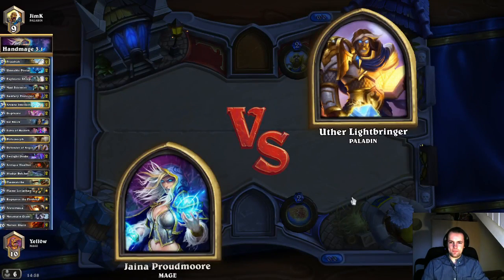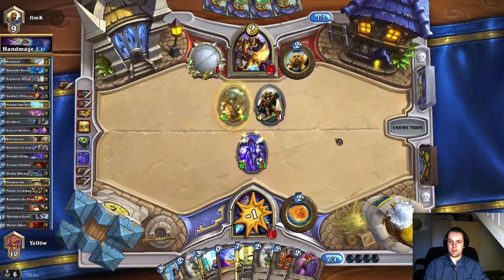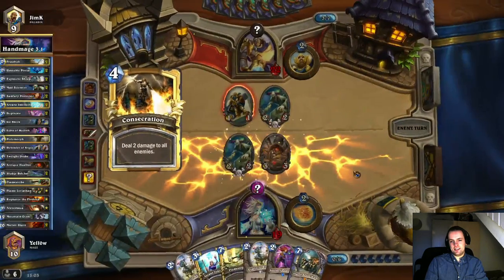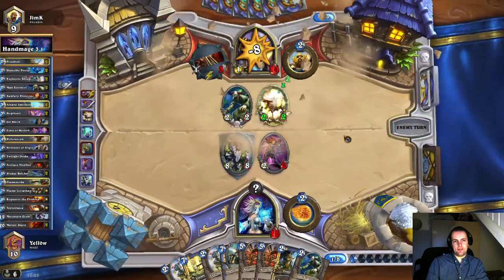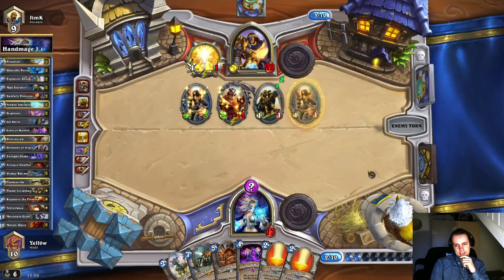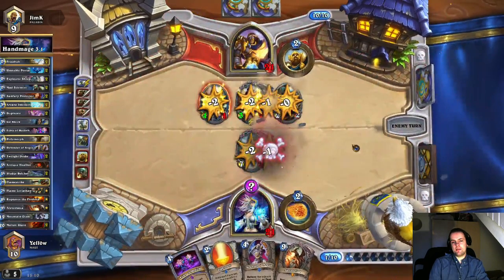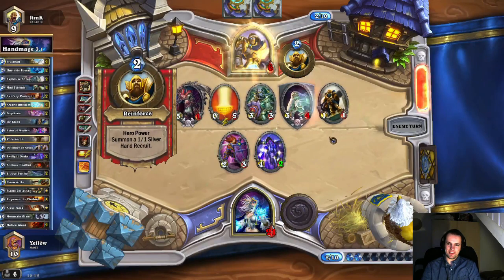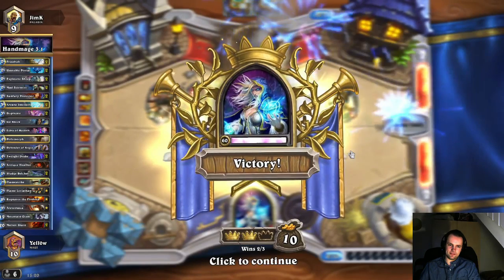Paladin vs Mage: A game of lightwells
Timestamps:
Game Starts: 0:37
Luck of the Draw: 4:00
The first lightwell: 6:05